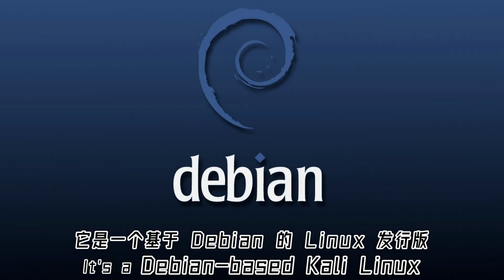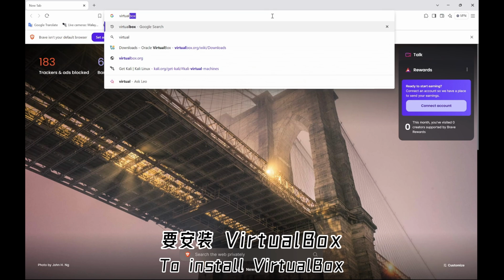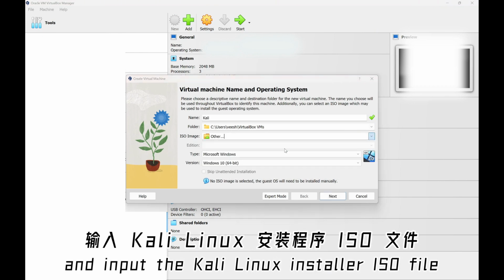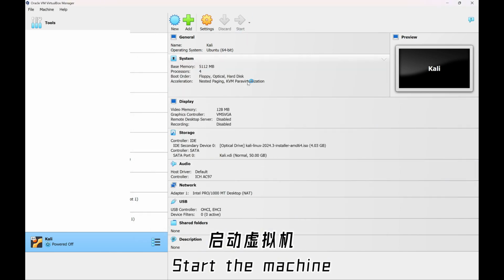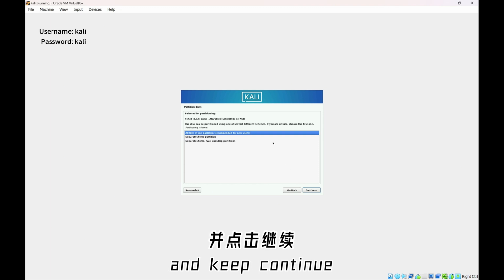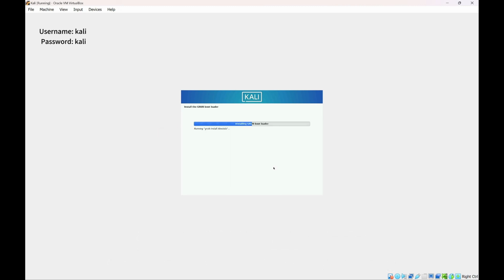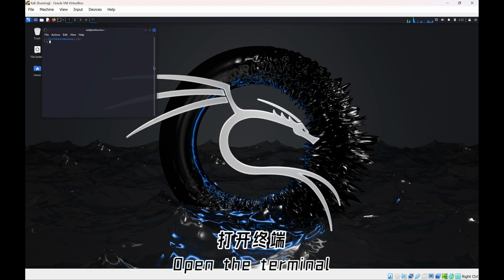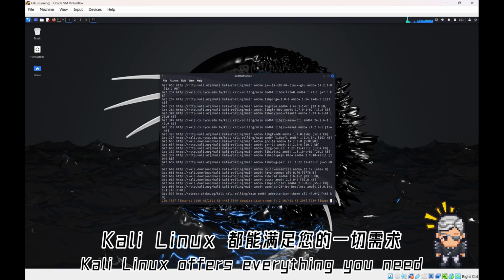How to install Kali Linux 2024.3 in Virtual Box || 如何在 Virtual Box 安装 Kali Linux 2024.3 (LATEST)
In this video, Sheng will guide you through Kali Linux 2024.3 Installation in VirtualBox using a Windows 11 PC. This is a step-by-step tutorial so watch it and learn it as the start of exploring the world of Kali Linux.
在这段视频中，Sheng 将指导您在 Windows 11 电脑上使用 VirtualBox 安装 Kali Linux 2024.3。这是一个分步教程，请观看并学习，作为探索 Kali Linux 世界的起点。

Helpful links for this video

Timestamps
0:00 - Intro
0:24 - Kali Linux Introduction
0:56 - Preparation to Install
1:38 - Kali Linux ISO Image
2:03 - Installing Kali Linux